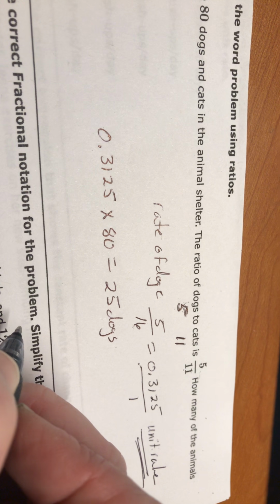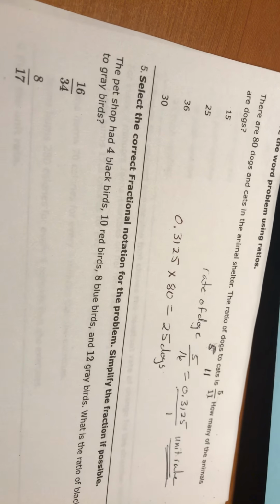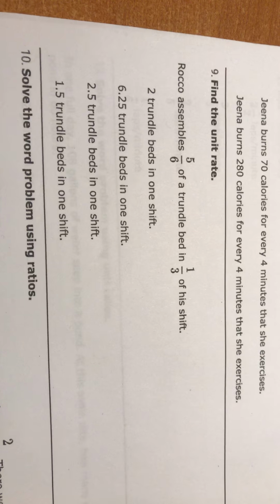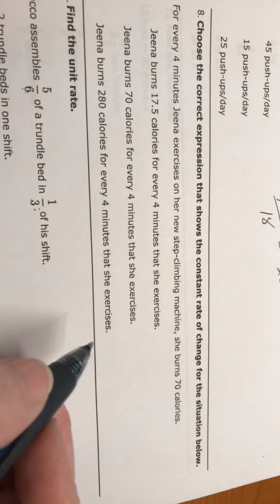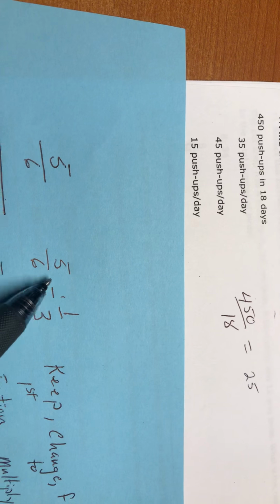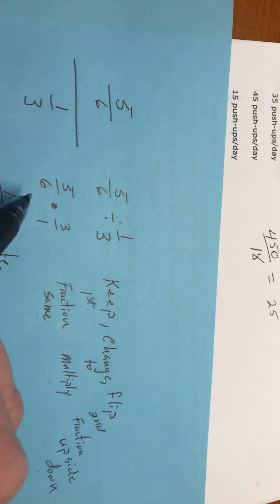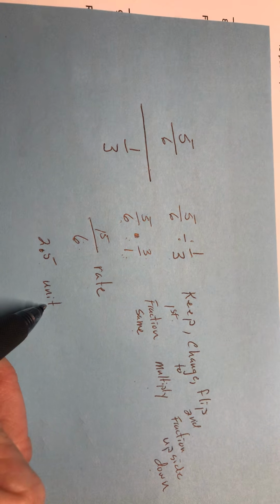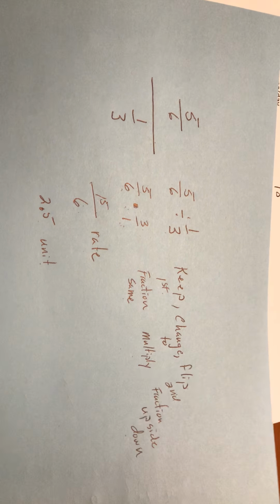Unit rate part 2